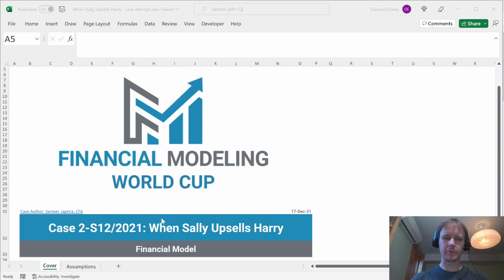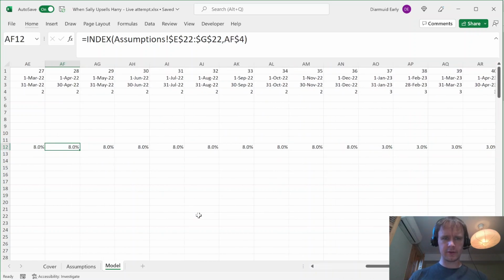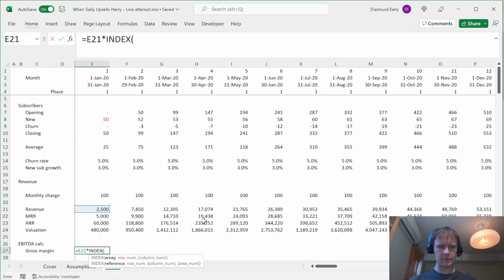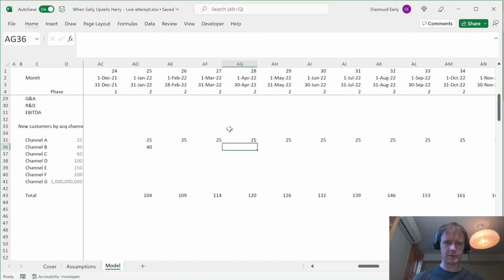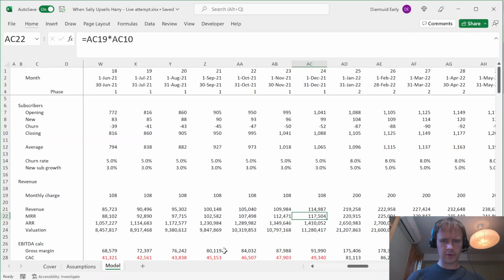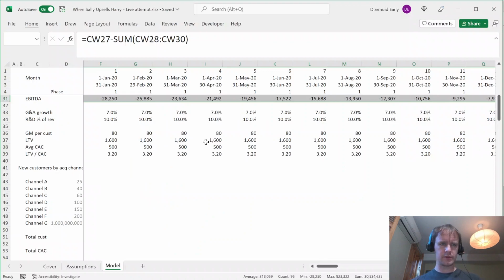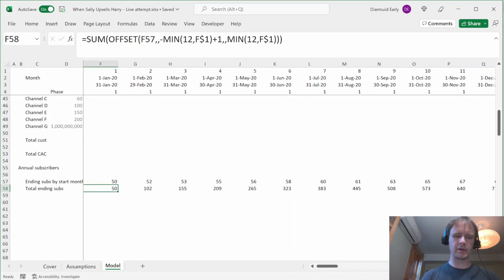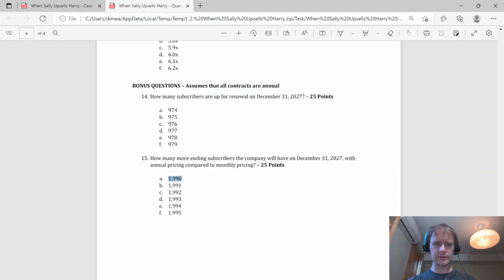Valuing a SaaS business (FMWC challenge)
This video walks through how to model some key metrics for a Software as a Service business (lifetime value, customer acquisition cost with channel optimization, MRR / ARR, and valuation) based on simple pricing and churn assumptions.

I just did another video on SaaS recently, but I'm jumping right back to it because one of the problems for this weekend's @msexcelesports (FMWC) round is due to be a sequel to this question by the same author, so I thought it would be good to brush up!

If you want to try it yourself, you can buy the case materials (including the questions, instructions, Excel file with assumptions, and a worked solution) for $10 from the FMWC here:
(To be clear, I don't get commission or anything like that for referring you, and you don't need to buy the case to watch the video)